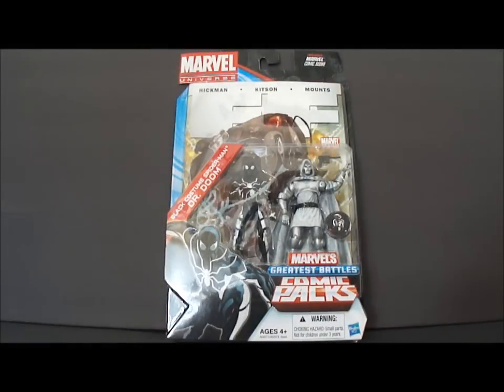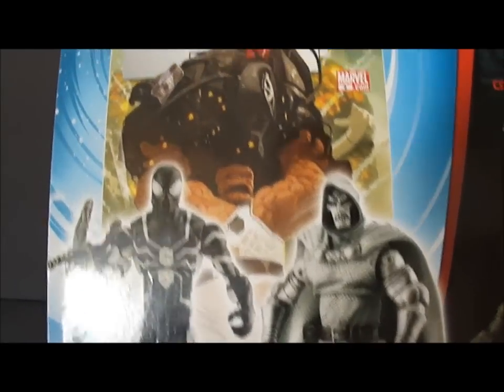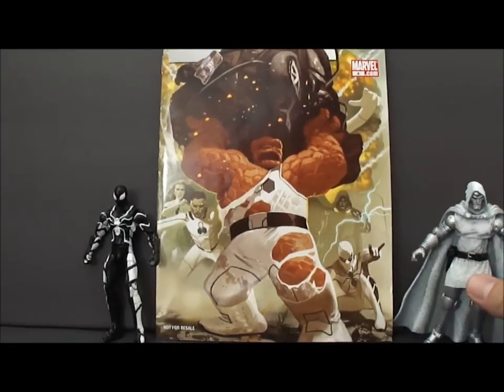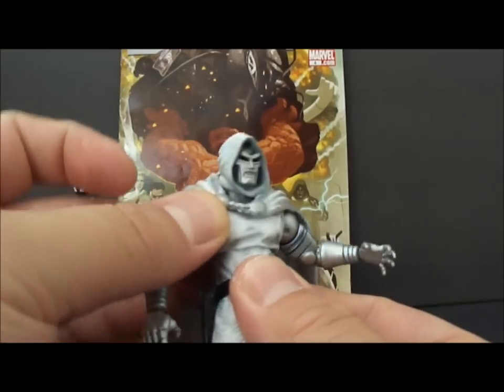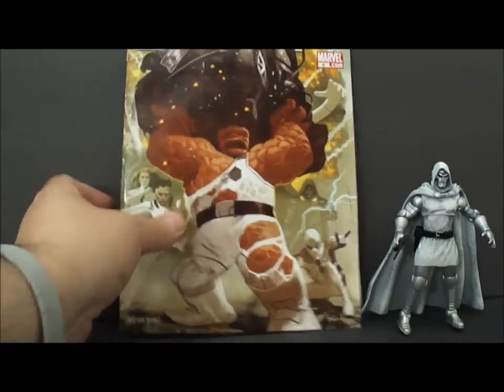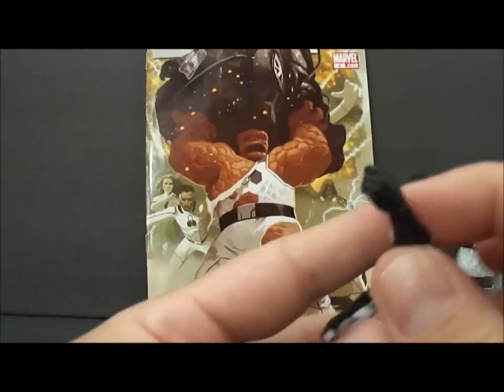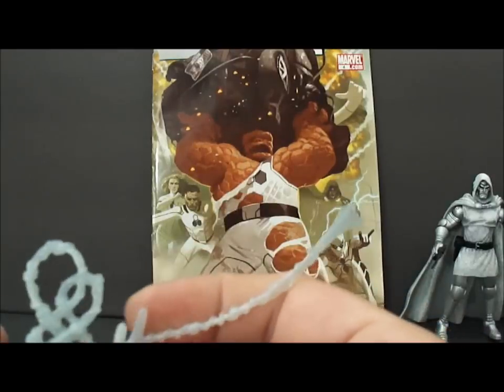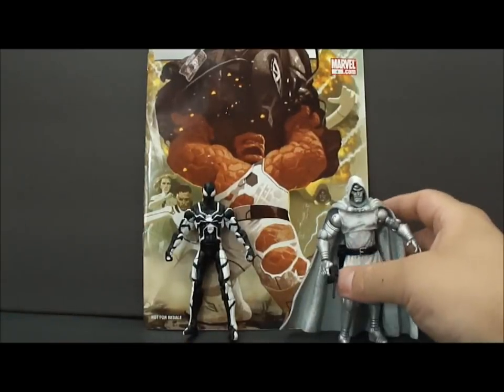Marvel Universe Black Costume Spider-man Dr. Doom Comic Pack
I have no real idea whats going on. I only bought this because I wanted the spiderman figure.